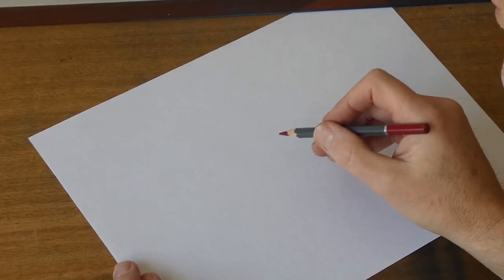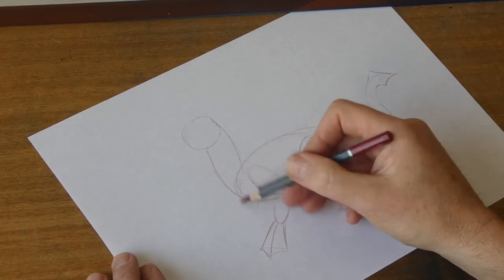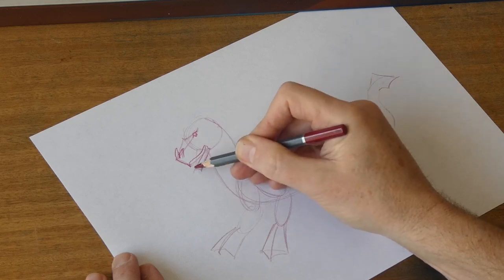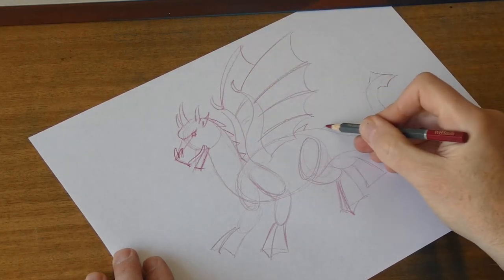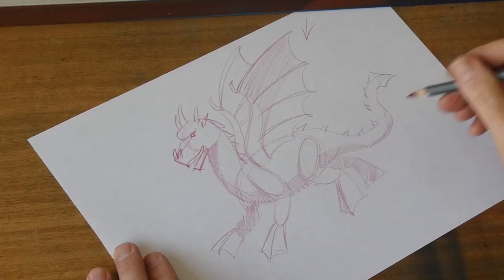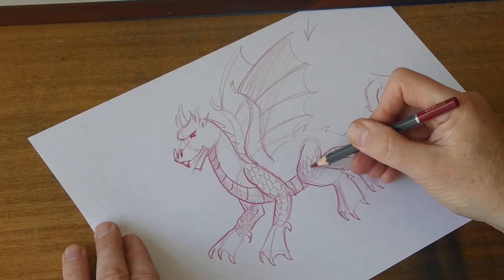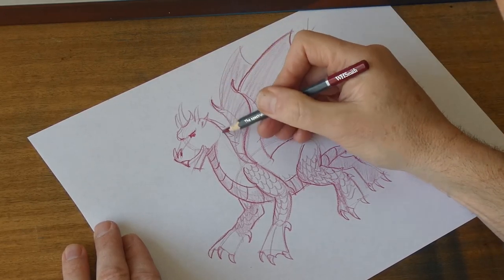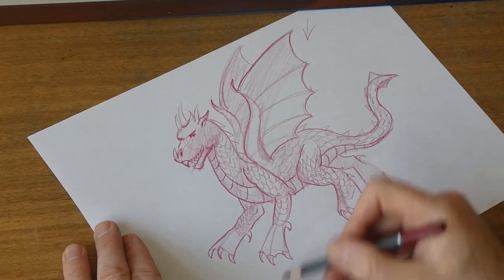How To Draw A Dragon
A guided tutorial on how to draw a dragon.